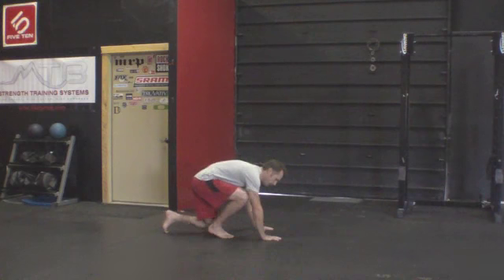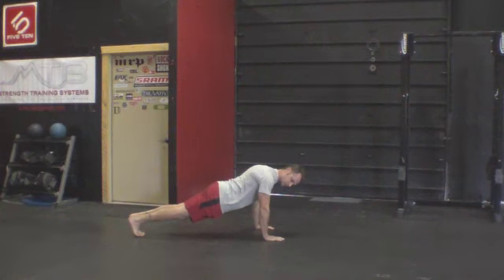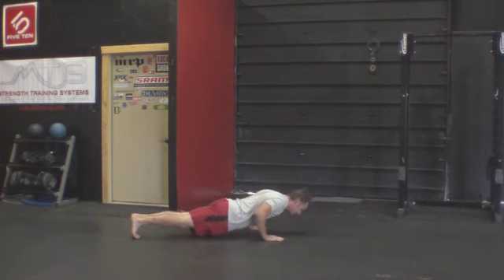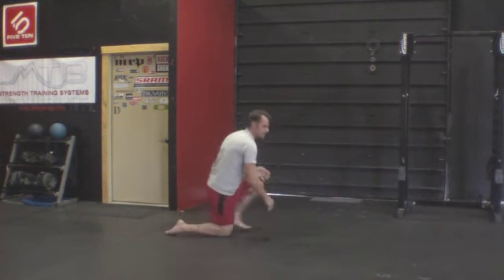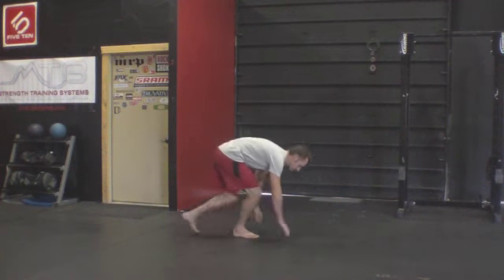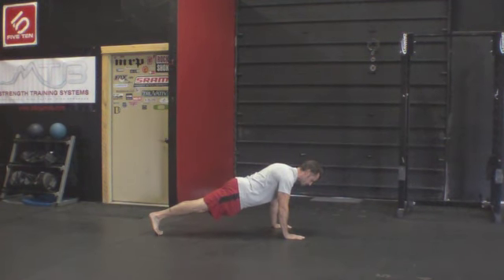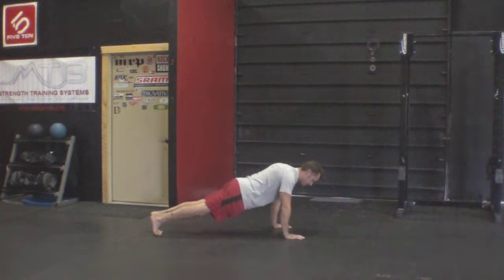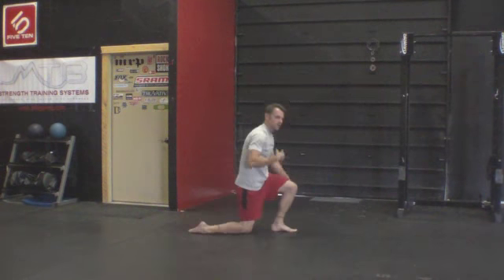Advanced Push Up Techniques to Improve Your Strength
How to apply advanced tension producing techniques to improve your strength gains from push ups.